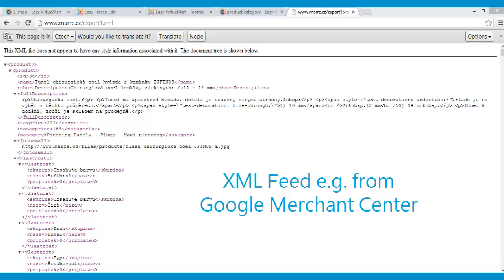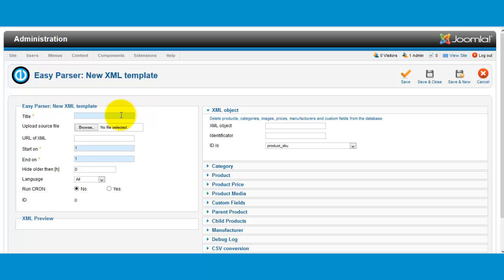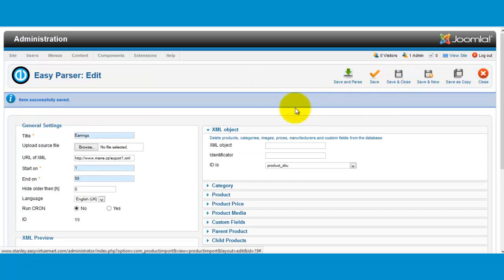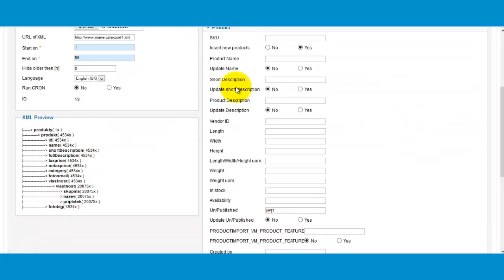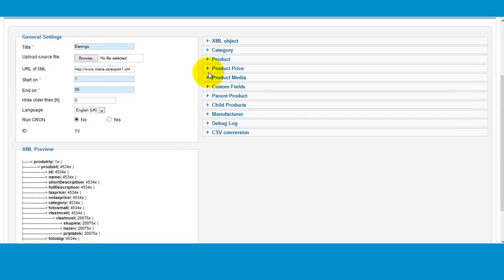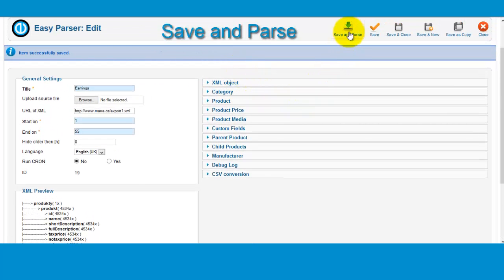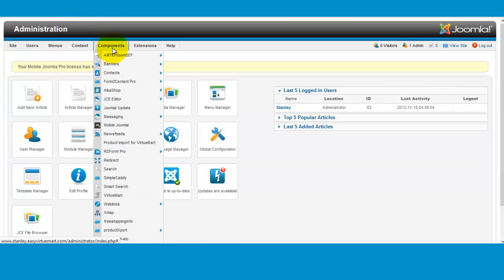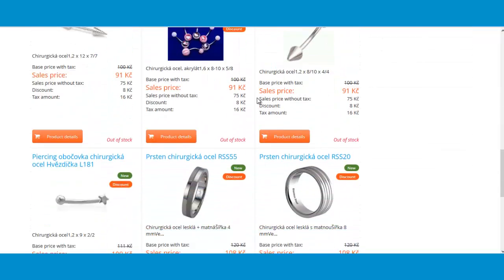Easy Virtuemart Product import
Learn how to Import products to your e-shop.